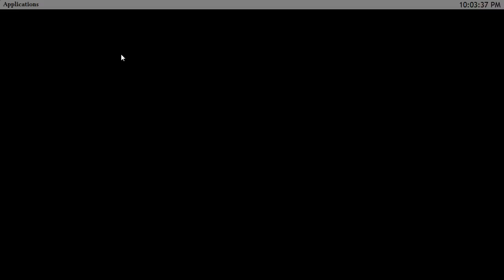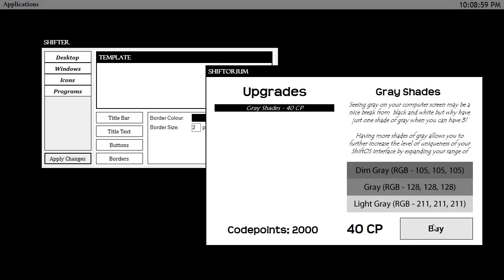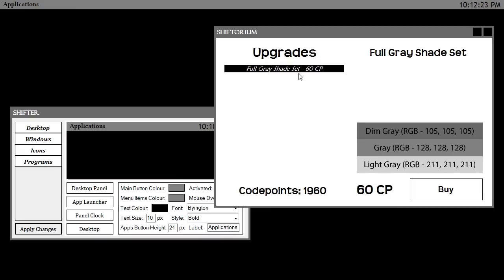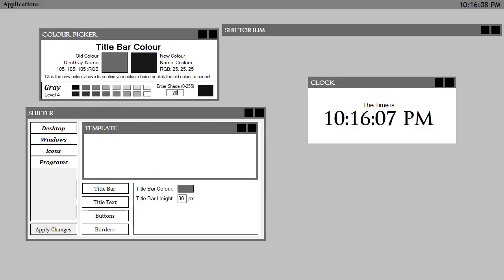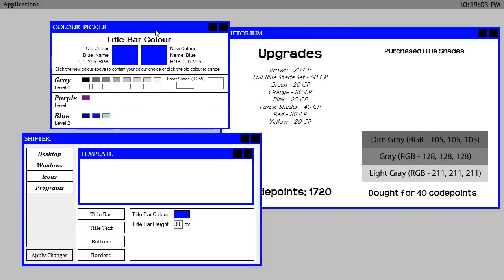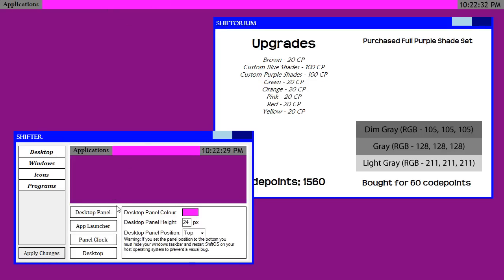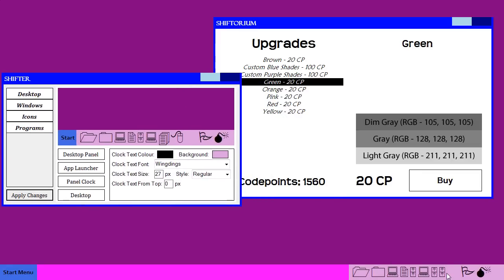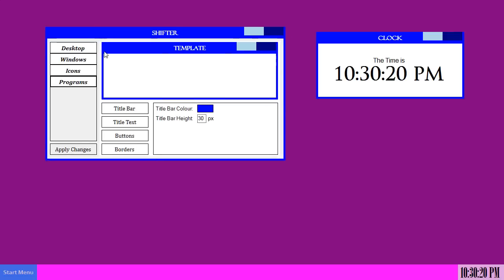ShiftOS Colour Picker (0.0.5 content)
The colour picker will be a very important tool in ShiftOS that allows you to slowly unlock more colours as you progress though the game.

I hope you enjoy this preview of the Shifter and Colour Picker and already have plans of what to make ShiftOS look like for your own playthrough.

ShiftOS 0.0.5 won't be available for a few months so don't go typing "open shifter" or attempt finding the colour picker in 0.0.4!